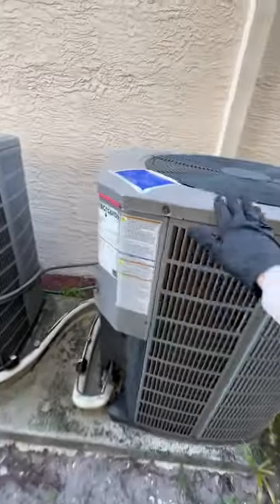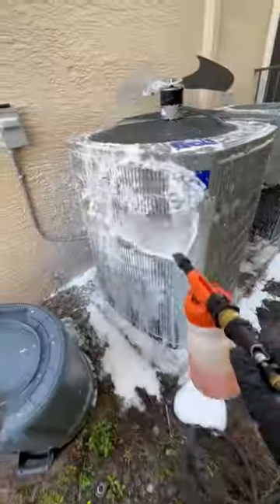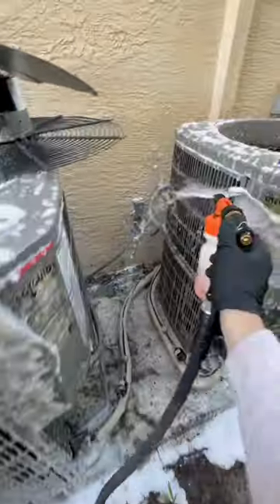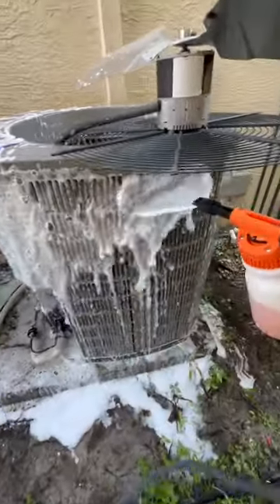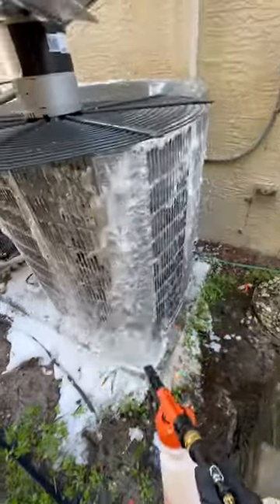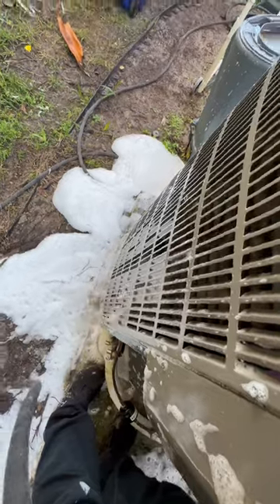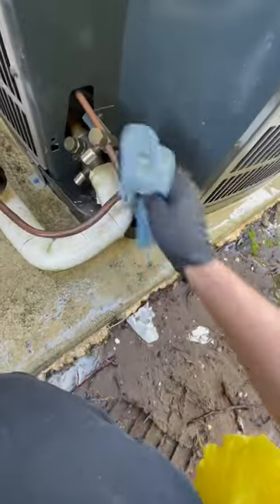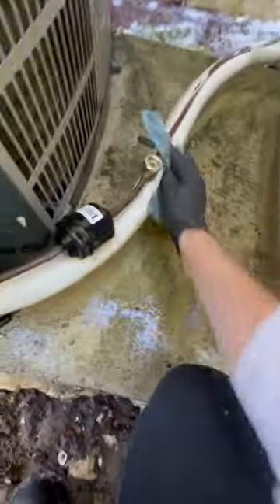Load it up! maintenance ac diy clean satisfying soap hvac technical service DOING IT RIGHT!